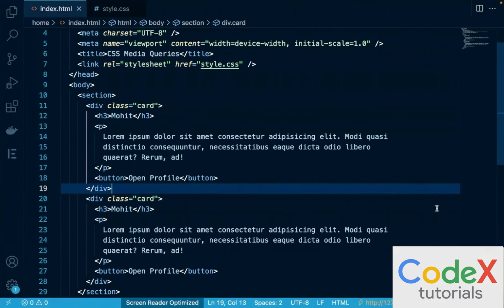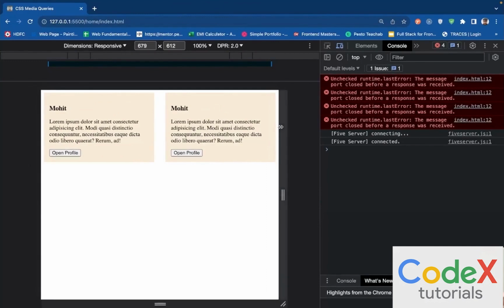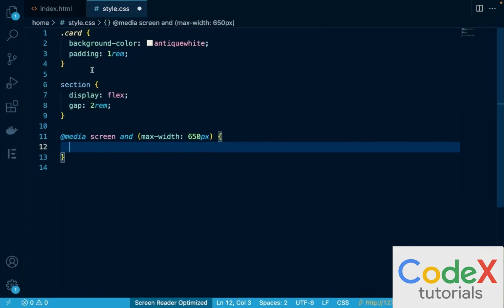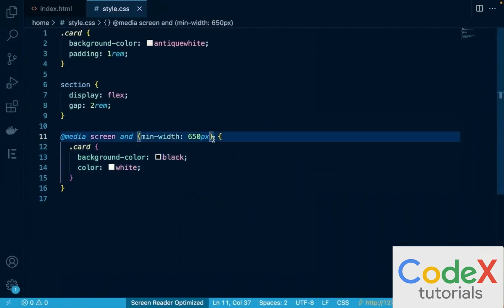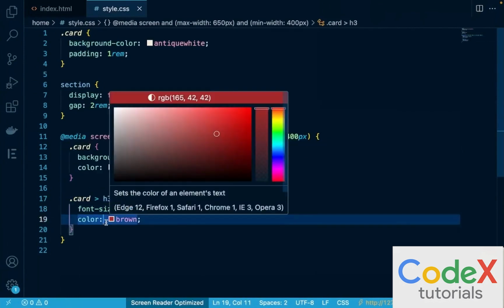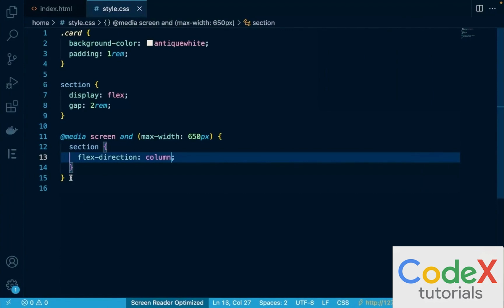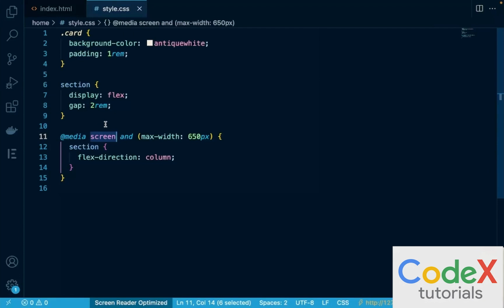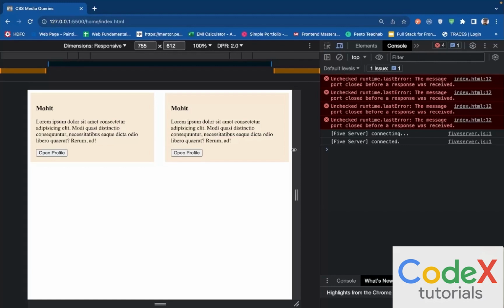CSS Media Queries Explained Master Responsive Web Design Easily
Over 60% of all web traffic comes from mobile devices! If your website only looks good on a desktop screen, you are missing out on the majority of your users. In this tutorial, we master CSS Media Queries—the absolute cornerstone of responsive web design.

Media queries allow you to look at the user's screen width and apply completely different CSS styles based on whether they are using a smartphone, a tablet, or a wide monitor. In this video, we will break down the syntax, explore industry-standard break points, and learn the professional way to scale your layouts layout natively.

📌 What you will learn in this video:

The Core Concept: What are Media Queries and how do they power responsive web layouts?

Anatomy of a Media Query: Breaking down the syntax rule: @media screen and (max-width: 768px).

Max-Width vs. Min-Width: The crucial difference between Desktop-First styling and Mobile-First responsive development.

Standard Device Breakpoints: Common viewport sizes for Mobile (480px), Tablets (768px), and Laptops/Desktops (1024px+).

Best Practices: Why you should use relative units like em or rem in your media queries for better accessibility.

Live Practice: Taking a broken desktop layout page and transforming it into a fully fluid, mobile-responsive interface inside VS Code.

🚀 About The Dgital Preneur:
Welcome to The Dgital Preneur! We provide highly structured, industry-grade, and step-by-step Full-Stack Web Development courses.